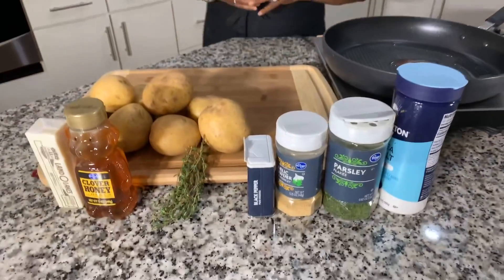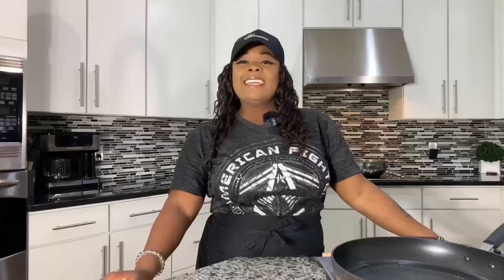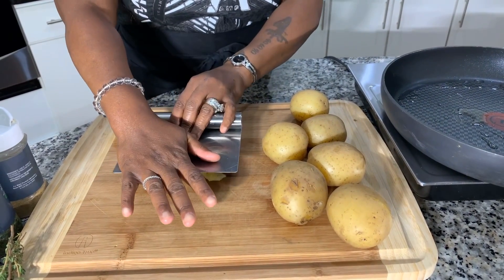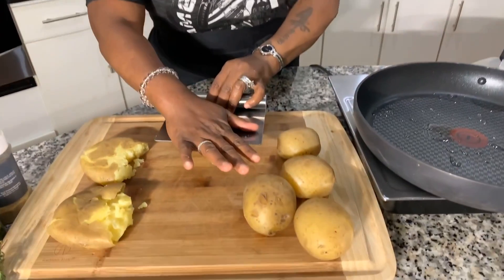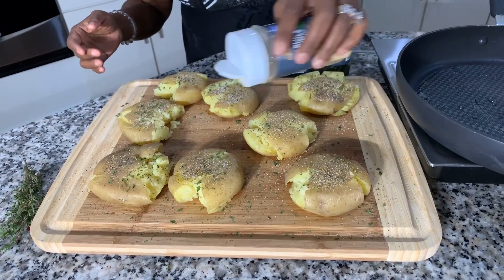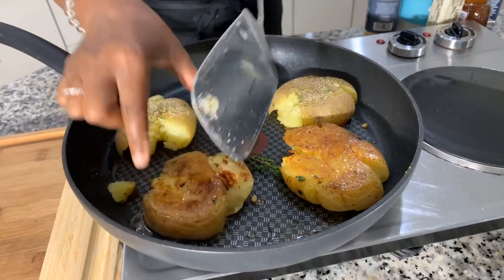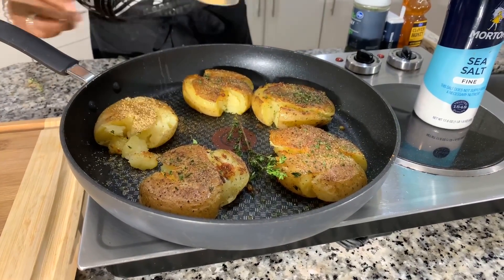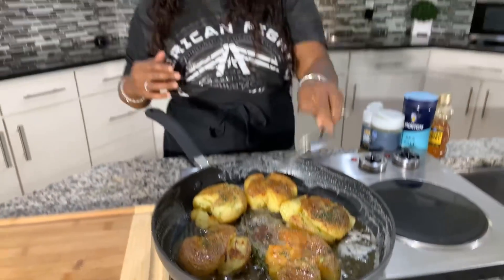You Need To Try These Delicious Honey Butter Smashed Potatoes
You Need To Try These Delicious Honey Butter Smashed Potatoes Hello everyone welcome to my channel thanks for watching If you haven't Subscribed make sure you subscribe and click the bell to be notified today I show you How To Make Delicious Honey Butter Smashed Potatoes Gina Young Style this recipe is the best and it taste so good these Honey Butter Smashed Potatoes Recipe is fun to make and Packed With So Much Flavor If you love a good recipe this is it. If you want to learn How To Cook I show you on every video I teach in detail how to cook all of my favorite recipes until the next Video God Bless Goodnight

Ingredients
INGREDIENTS
YUKON GOLD POTATOES
Salt Black Pepper Garlic Powder Parsley Flakes
Salt Black Pepper
Fresh Thyme
Butter
Honey